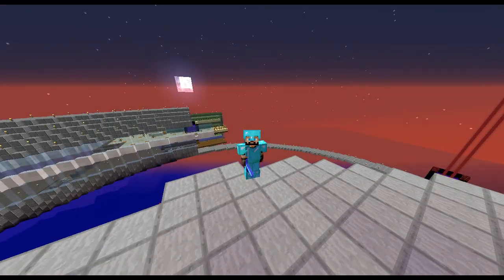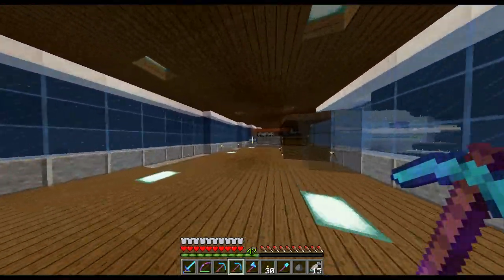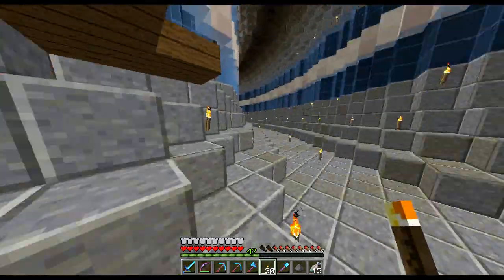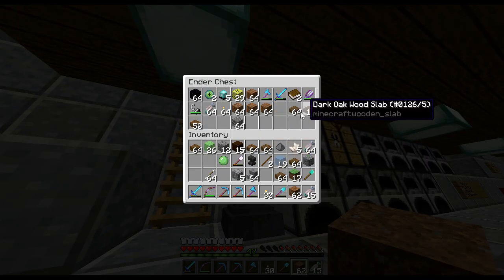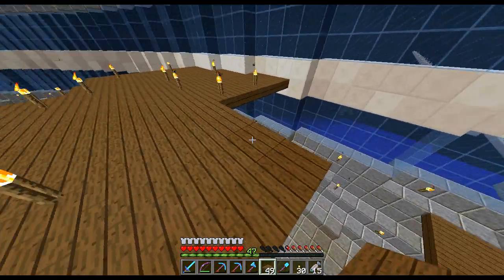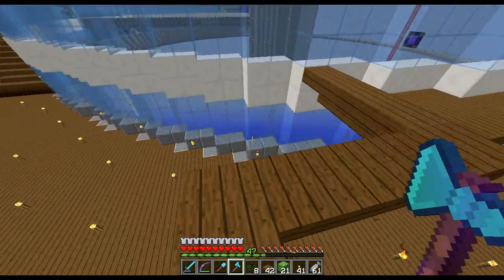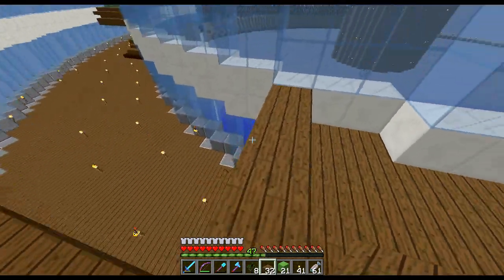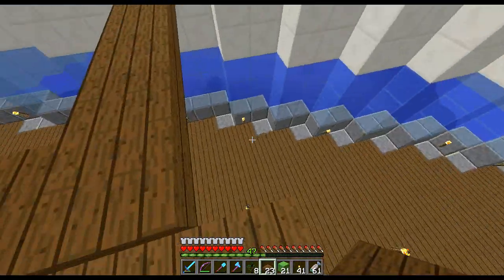Library and Archive [Wildcraft Ep 36] [Minecraft 1.8.1]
Time to expand the sky base and work on the new library and archive area!

WildCraft SMP Server is a private whitelisted server.

Chappo
Ghost
AndyR